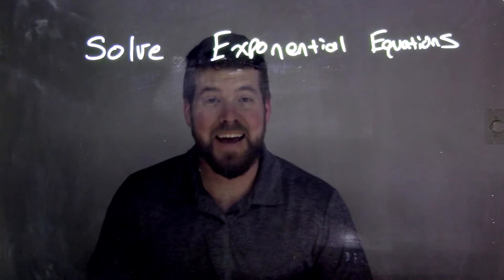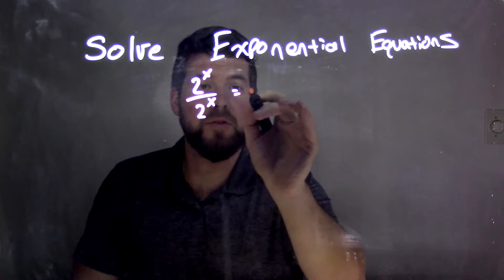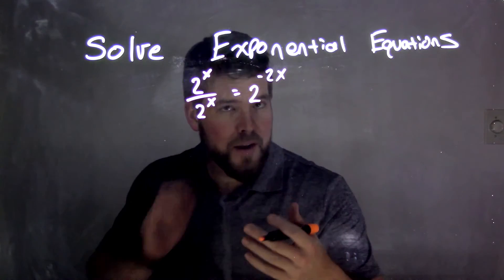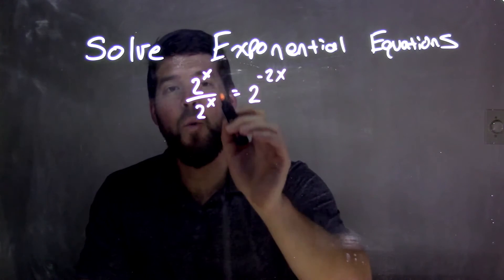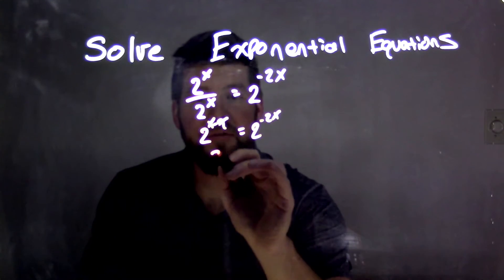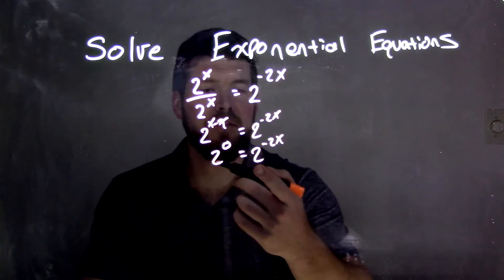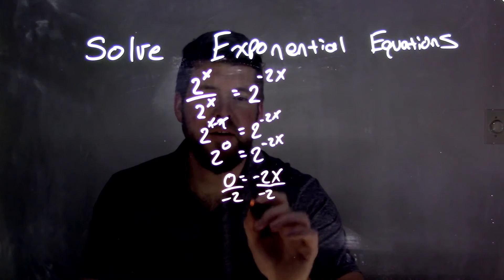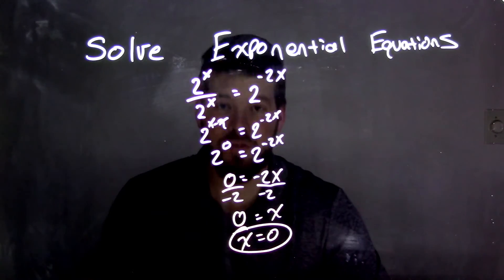Solve (2^x)/(2^x)=2^(-2x)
Vine: MinuteMath
TeachersPayTeachers: MinuteMath